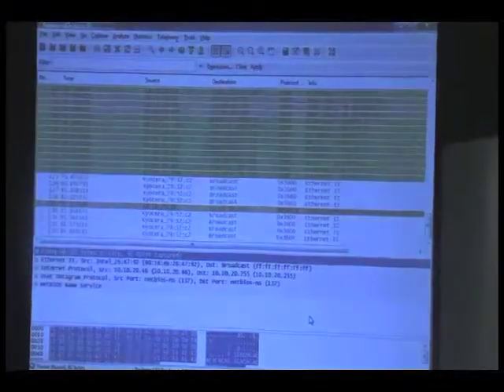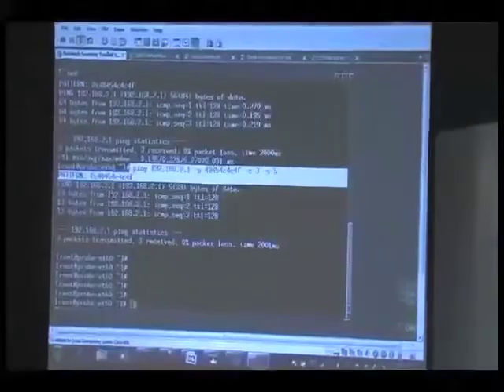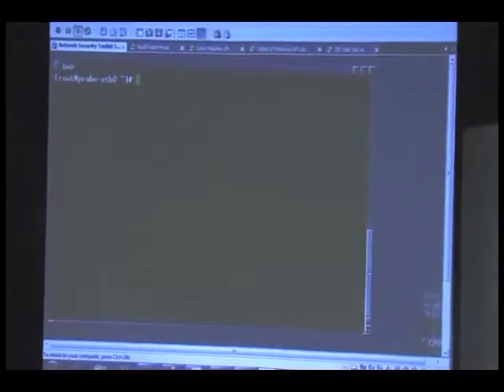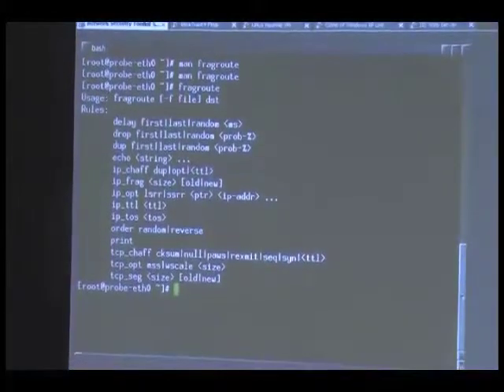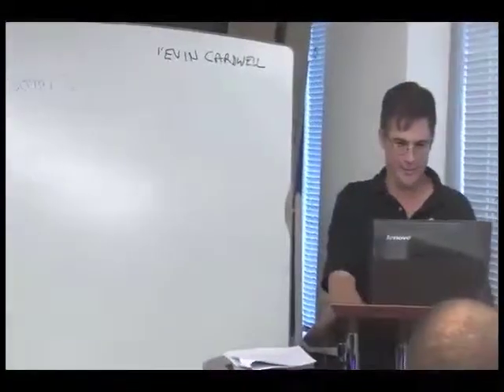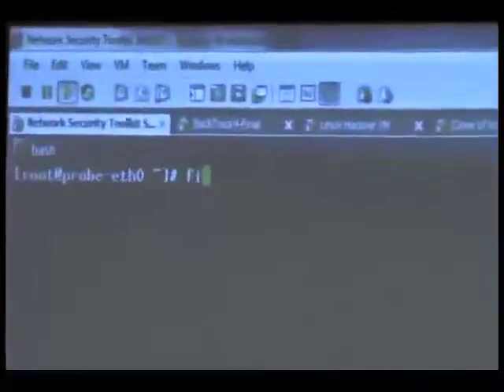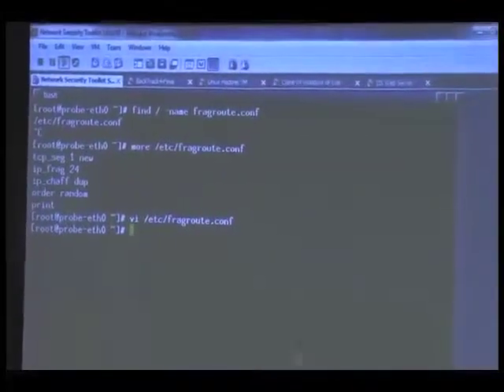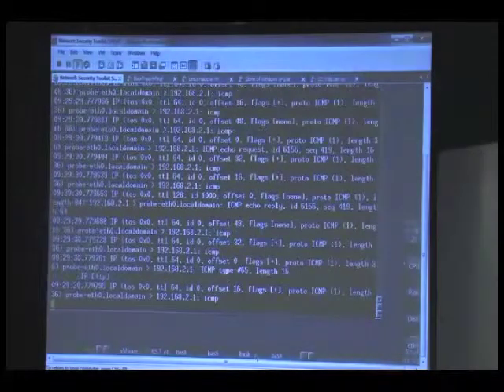Security University Qualified Network Defender (Q/ND) Class: Day 3a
Security University.